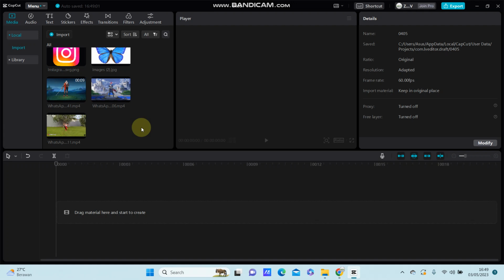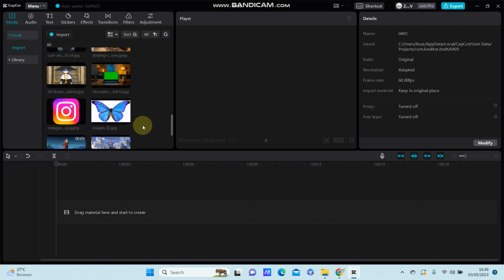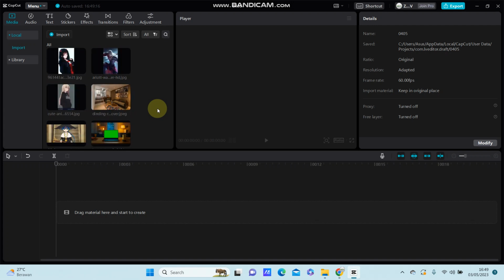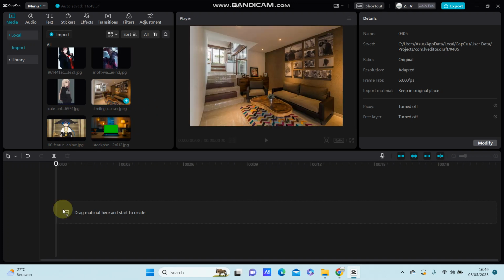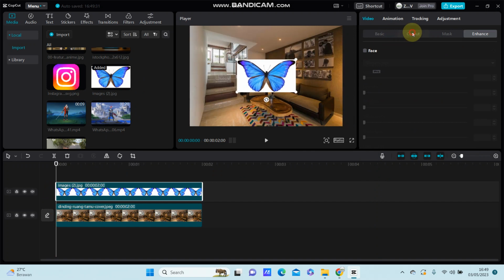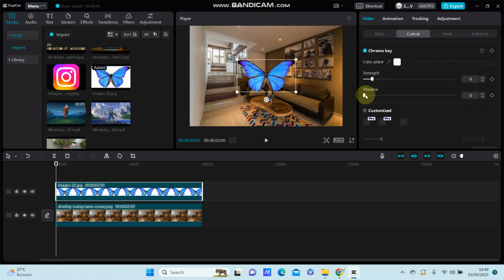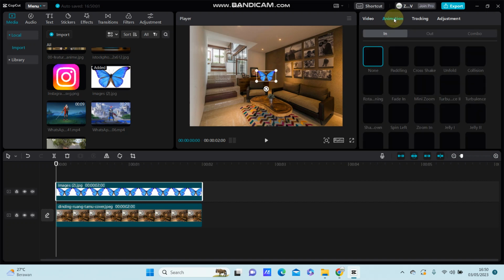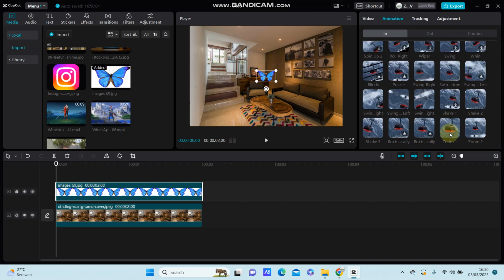How to Apply Animation Effect to Overlays Only in CapCut PC? Easy CapCut Tutorial on PC!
Want to Add Animation Effect to Overlays Only in CapCut PC? Here's how you can do that